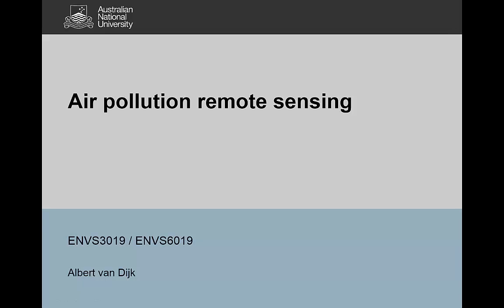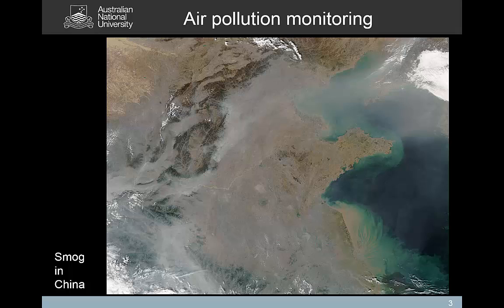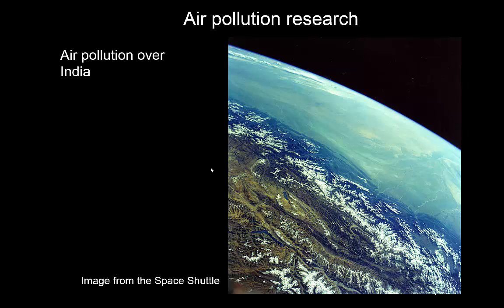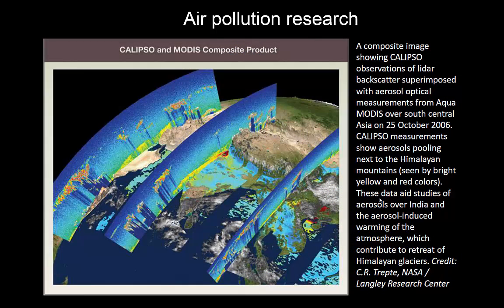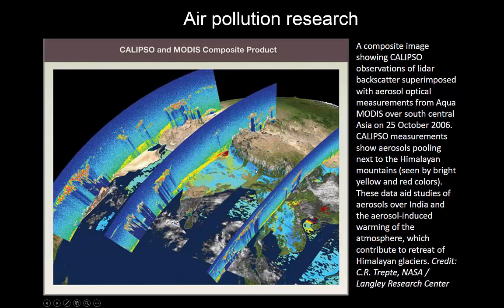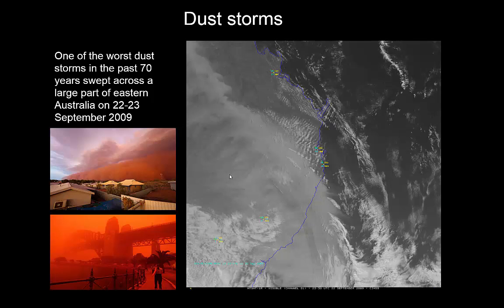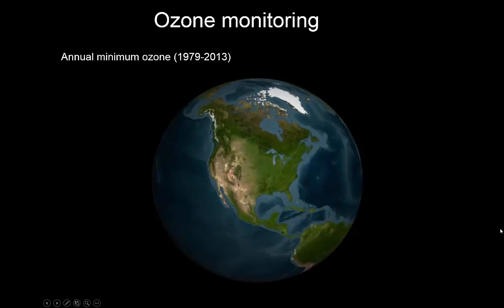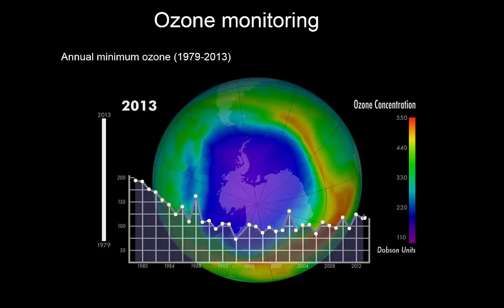RS6.2 - Air pollution remote sensing